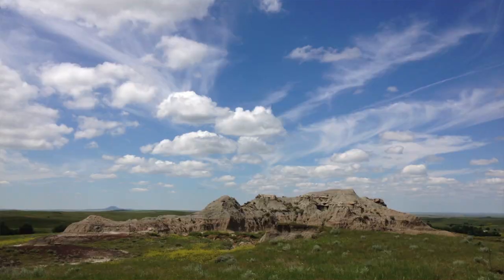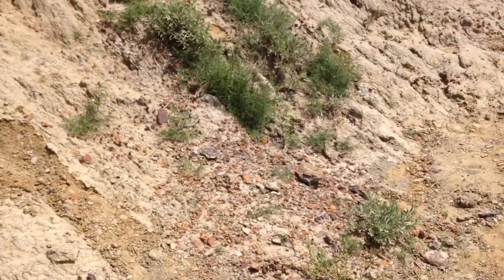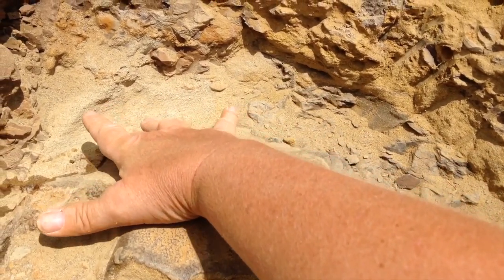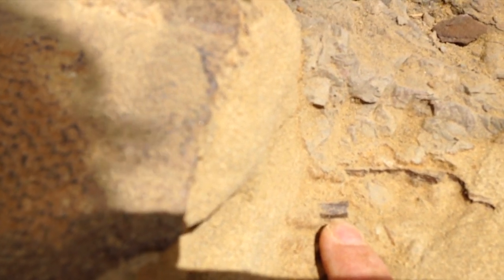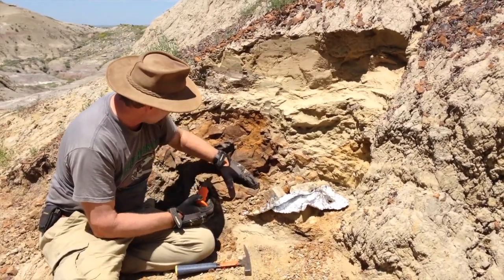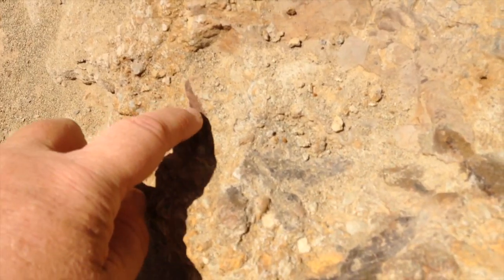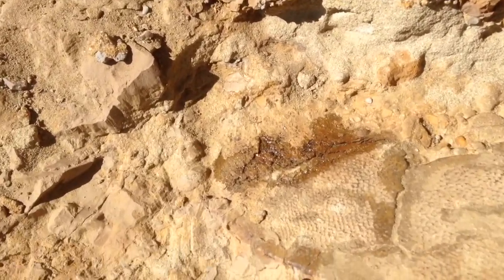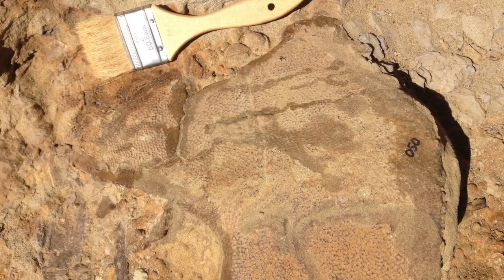Digging a Fossil Turtle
Excavating a tortoise shell from 65 million years ago in the Hell Creek Formation of South Dakota is a slow, delicate process. What looked like as a tiny piece at first turned out to be the whole bottom of the shell!